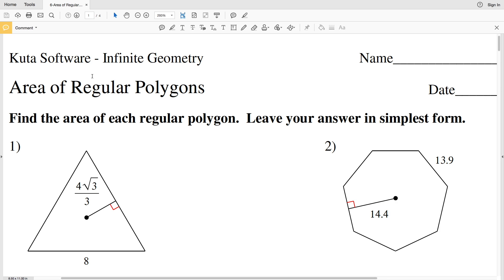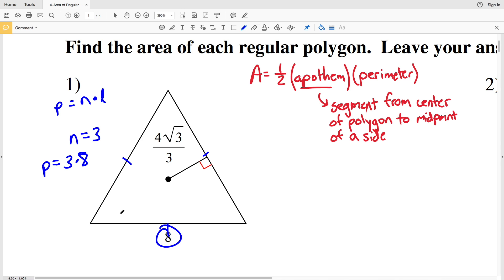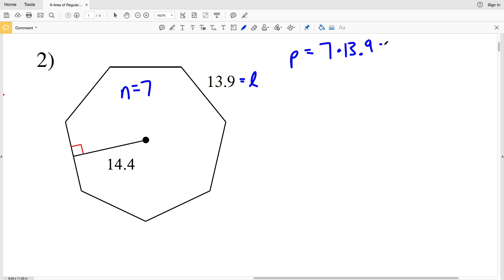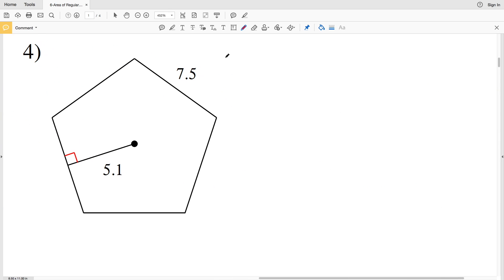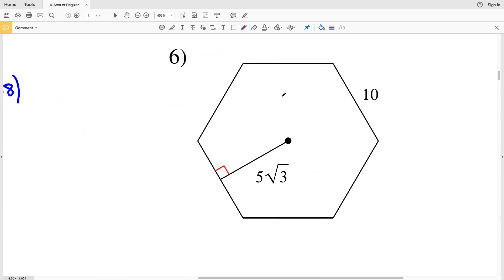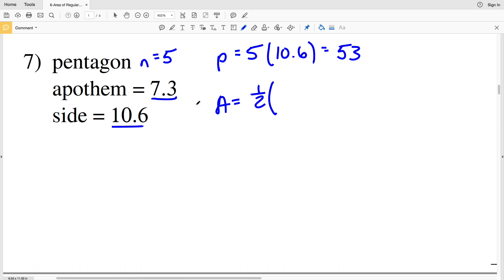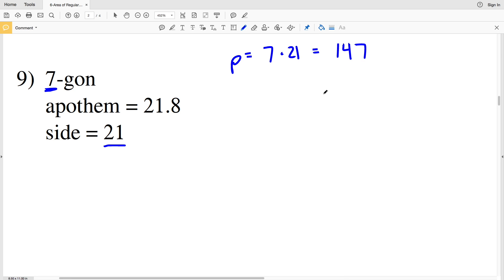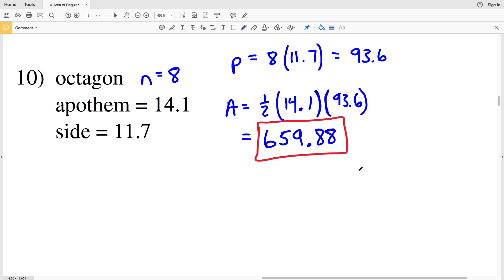KutaSoftware: Geometry- Area Of Regular Polygons Part 1